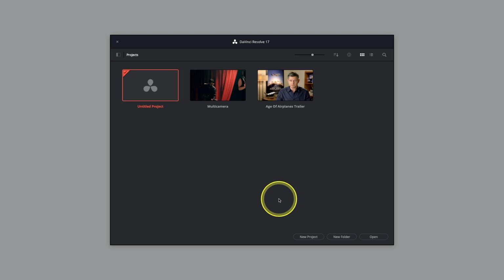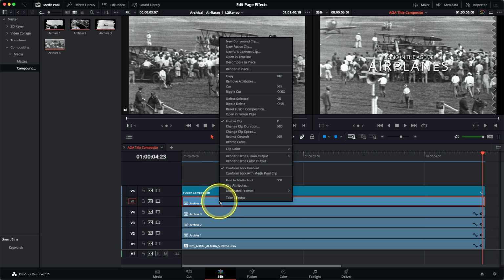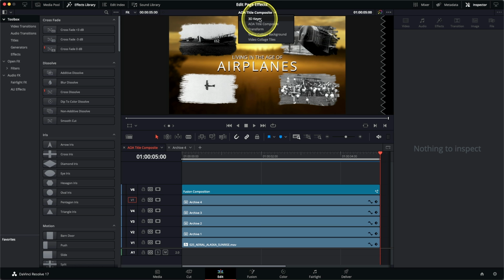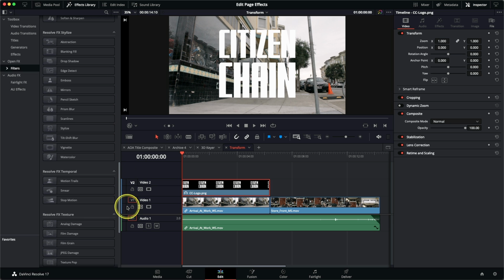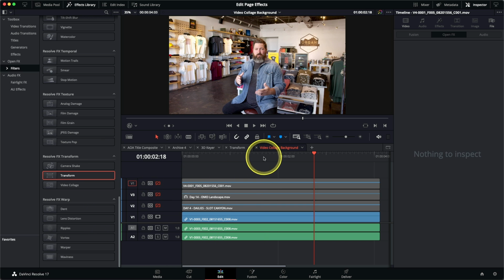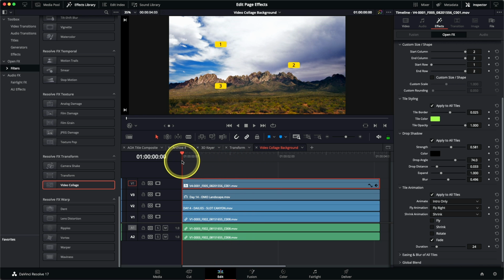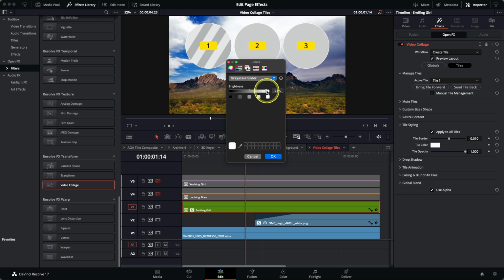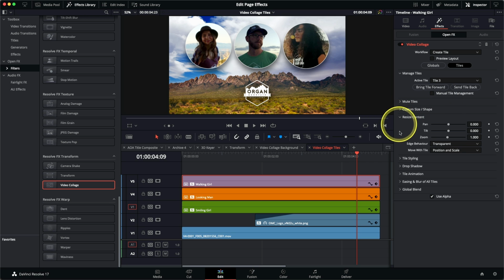DaVinci Resolve 17 Edit Training - Visual Effects in the Edit Page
In this final video, we show you how to enhance your project with powerful visual effects. Although the Fusion page lets you create complex cinematic visual effects and motion graphics, the edit page includes a library of visual effects that are easy for anyone to use in their project! You’ll learn how to use traveling mattes, pull an effective green screen key, create simple sign replacements and build complex multi screen effects using the video collage filter.

To get the most out of these videos, and to follow along with the lessons shown, please download the example projects and media used The latest version of DaVinci Resolve 17 can be downloaded for free